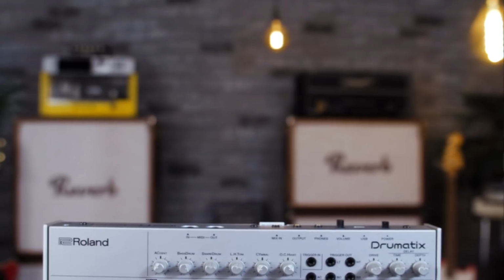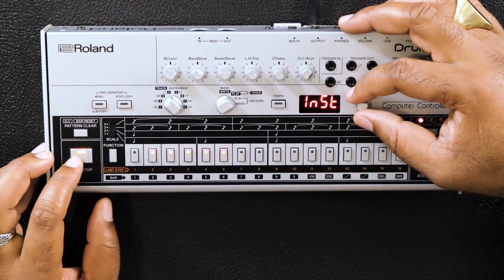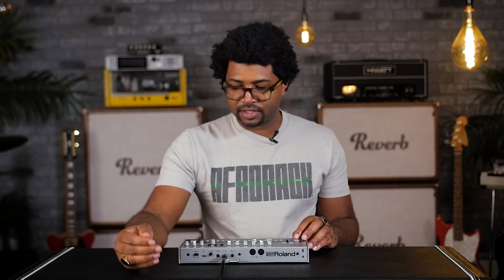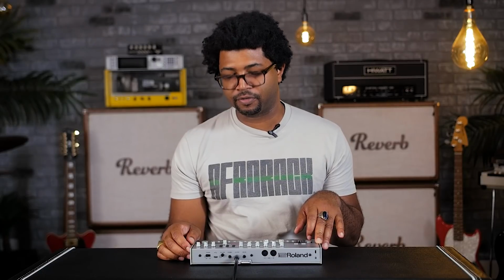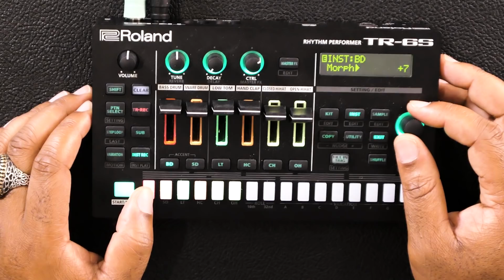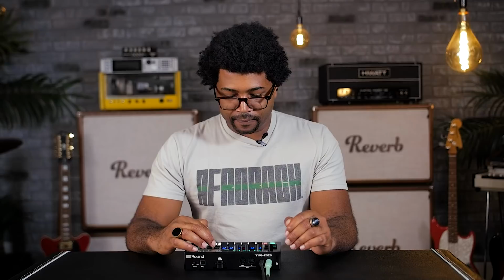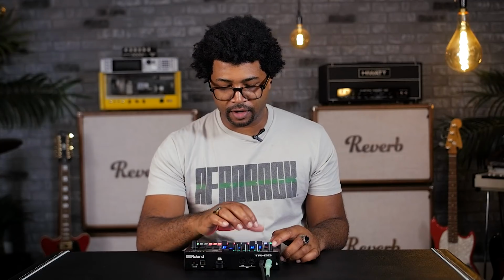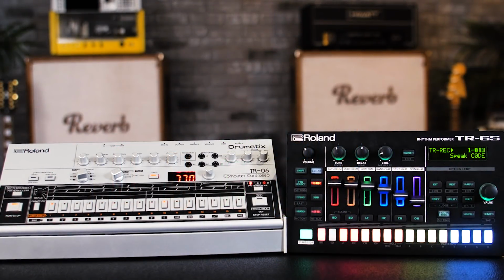Roland TR-06 & TR-6S Rhythm Machines Demo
Roland's TR-606 Drumatix used to be one of the hidden gems of Roland's TR line of drum machines. Today, Roland is re-introducing the 606 through two new offerings: the TR-06 Drumatix, a modernized digital update to the original analog machine, and the TR-6S Rhythm Performer, which takes inspiration from the 606 and places its sounds (and many others) in a six-track sequencer. Watch as Fess Grandiose takes a closer look into both of these releases.